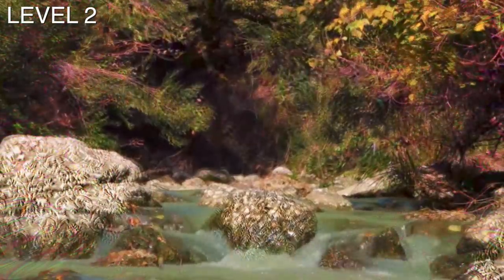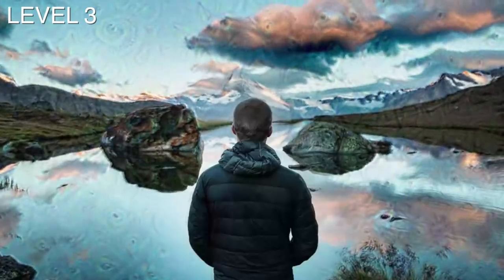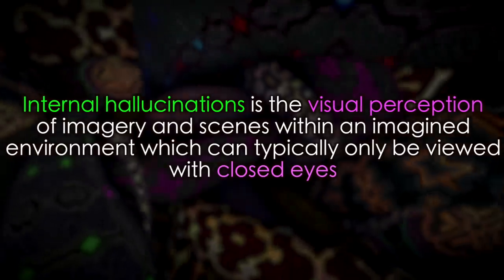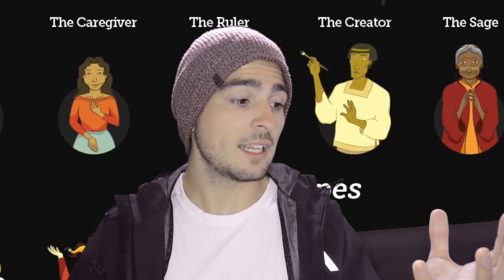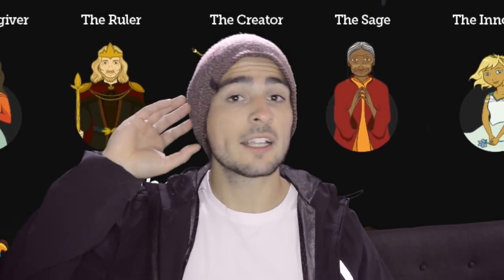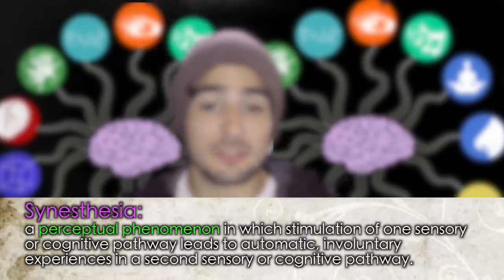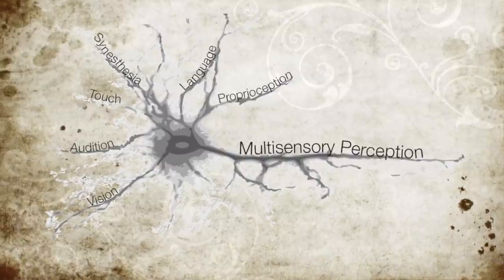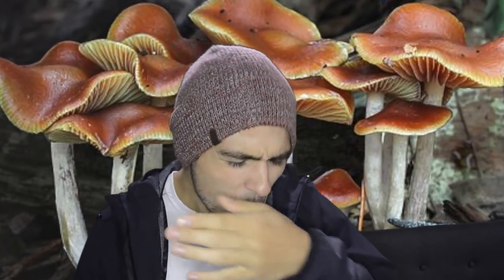10 Hallucinatory States Of The PSYCHEDELIC Experience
10 Hallucinatory states of the psychedelic experience.

In this video I go through the different stages and states of the psychedelic experience including internal & external hallucinations, autonomous entities, perspective switch, multi-sensory perception, unspeakable horrors and much more.

Send Me Bitcoin: 1BnTJu8gRzp5yvzDjcbzoi5KEDVhPgsNZG

CHECK OUT OTHER PSYCHEDELIC CONTENT!

Trippy animation by Scott Draves and the Electric Sheep